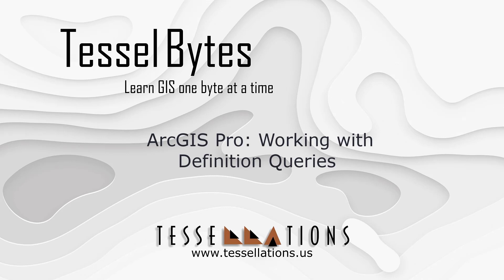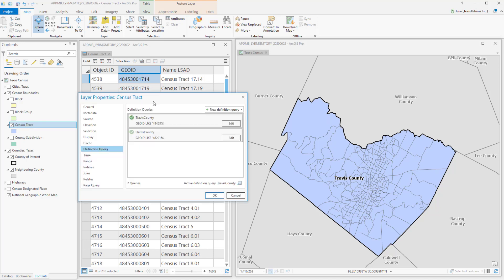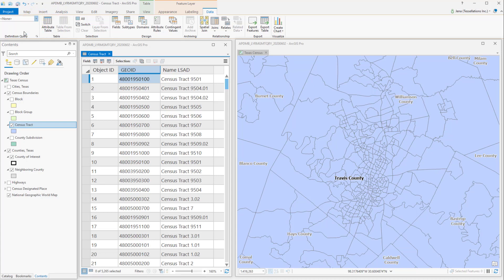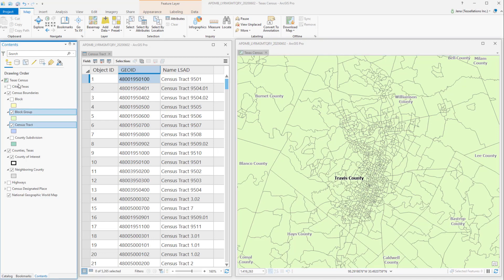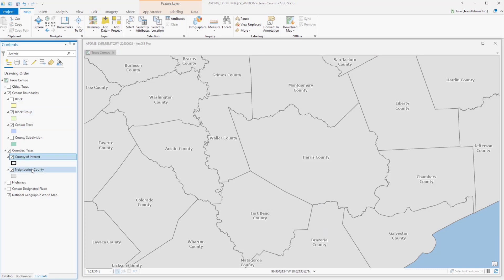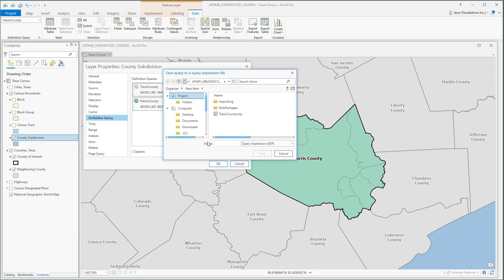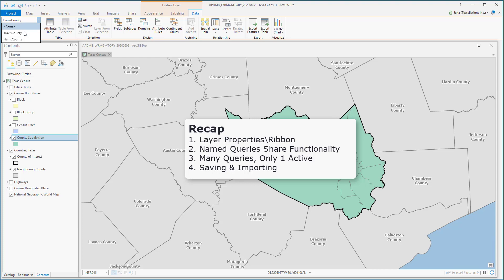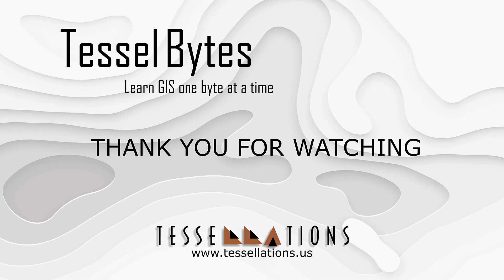ArcGIS Pro: Working with Definition Queries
Short video on how-to create and use definition queries on single and multiple layers.  - Meet your GIS Company where quality matters.

Table of Contents:

00:00 - Introduction
00:08 - Getting Started
00:45 - Layer Properties
01:16 - Ribbon Menu
01:43 - Shared Query
02:24 - Cartography Query
03:12 - Navigate Queries
03:52 - Recap
04:44 - Outro